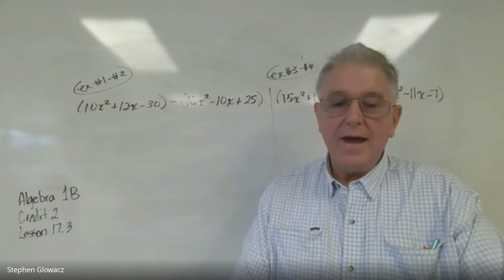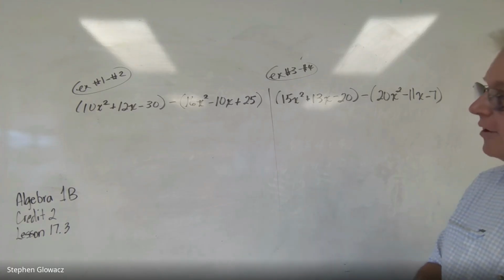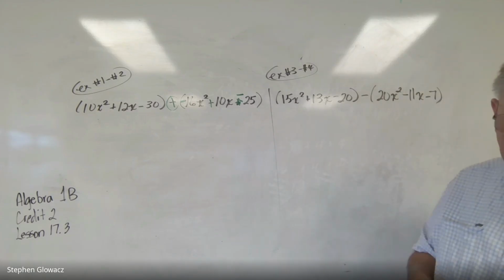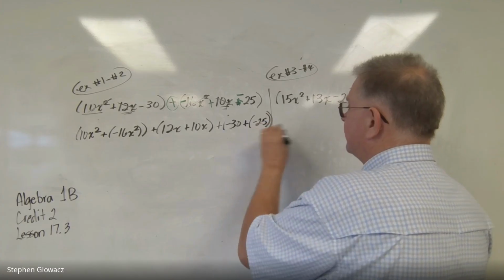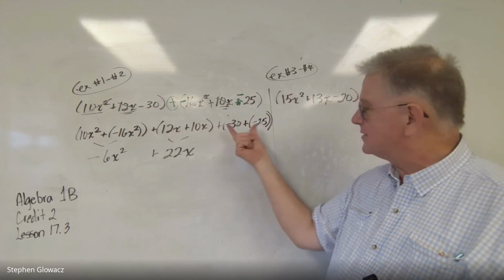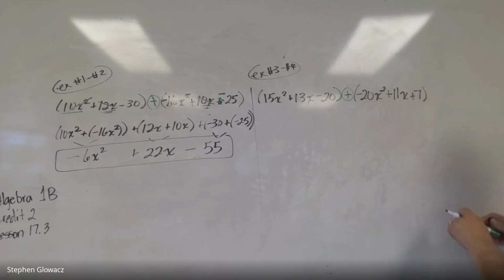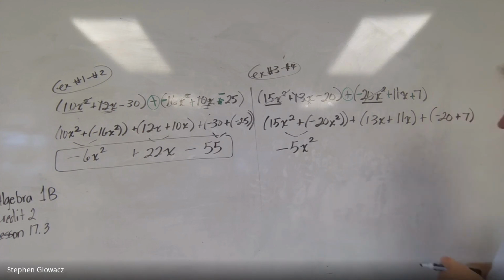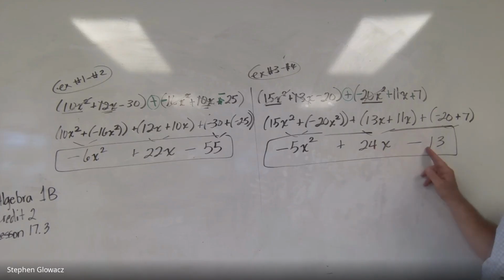#4032 Algebra 1B, Credit 2, Lesson 17.3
Subtracting Polynomial Expressions